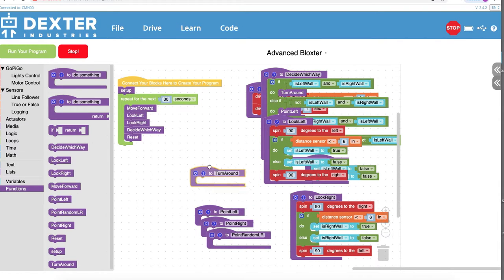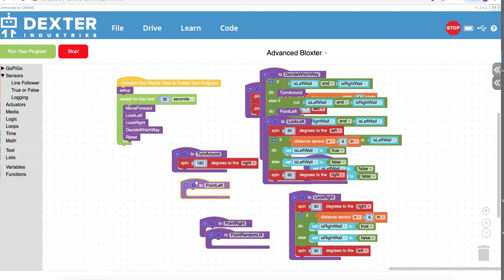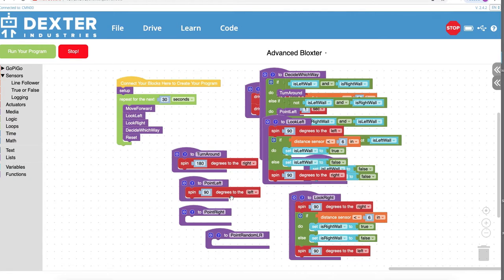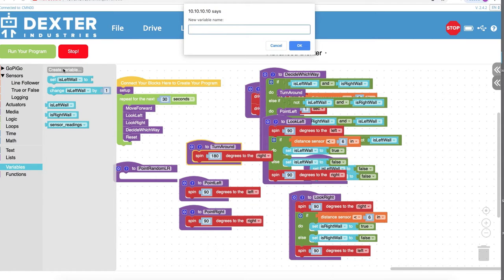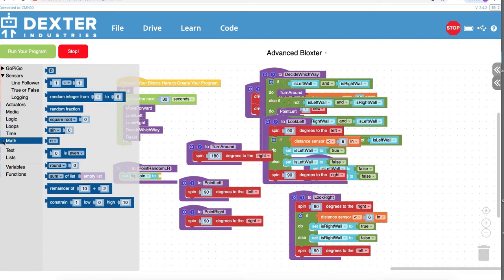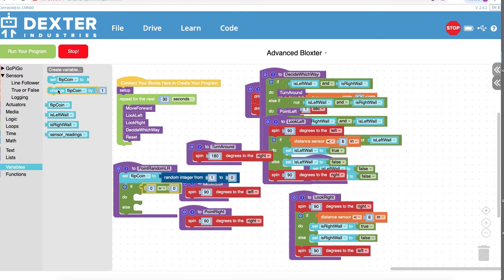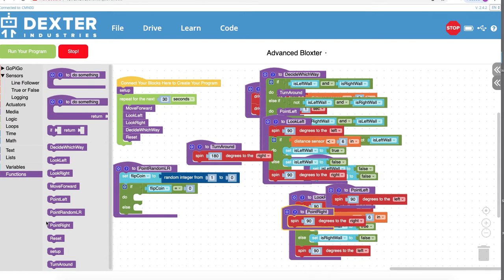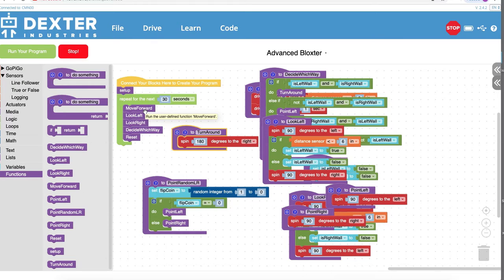MazeStepbyStep02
finishing up the step by step for the maze traverse